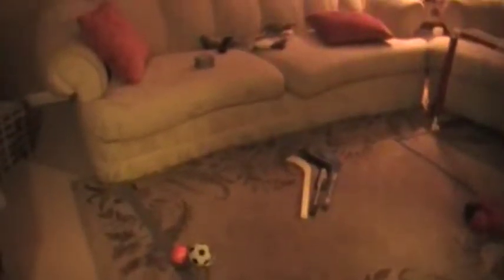mini hockey arena